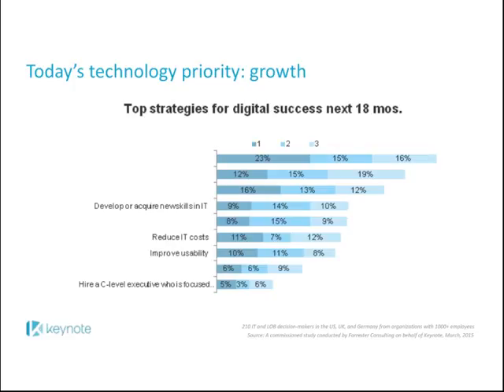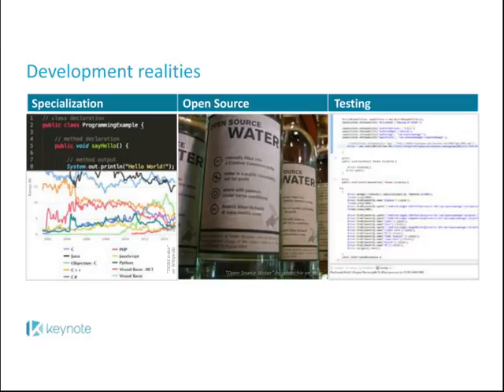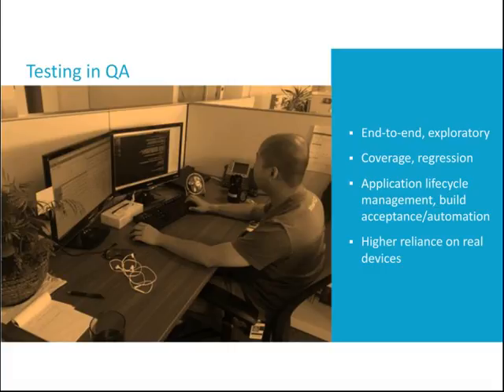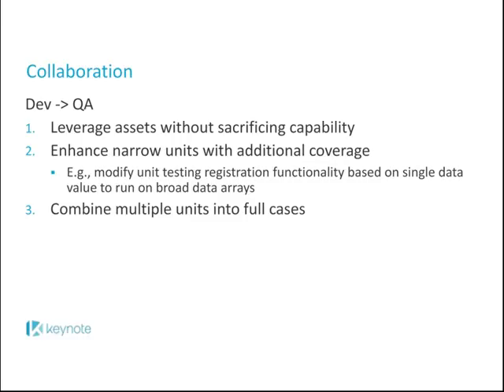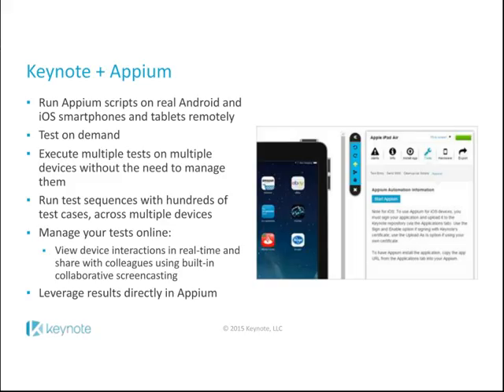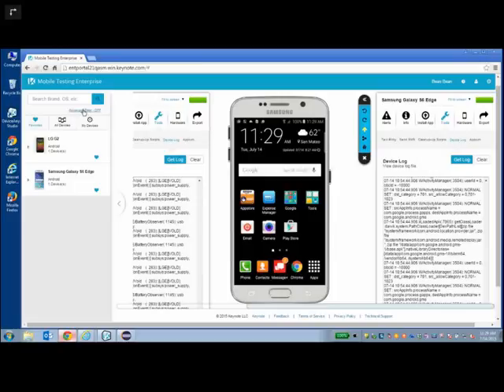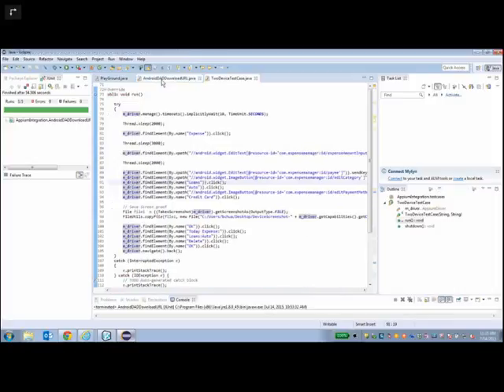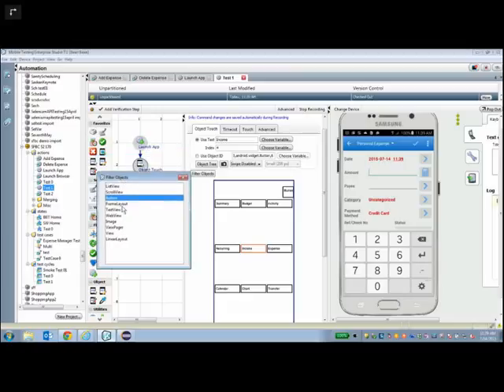Mobile Test Automation: A Collaborative Strategy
The fast pace of mobile app delivery demands a high level of test automation with testers, developers, operations, and product owners all working together.

Various advantages can be gained when the tribal testing knowledge and code hidden in silos is leveraged across organizational lines. By crossing these lines, the lessons learned include: how to bring mobile development, test, and QA closer together; whether standardization is the answer for you; and if continuous integration can be supported for faster time to market.